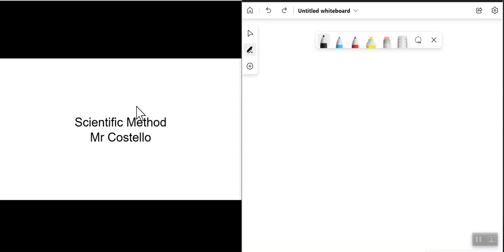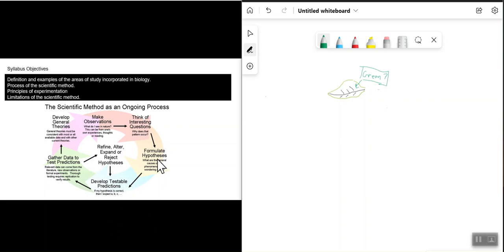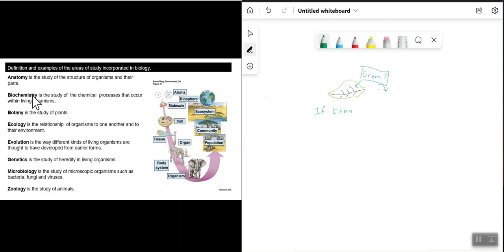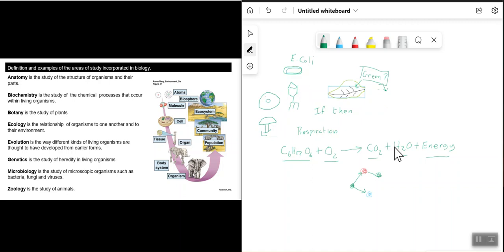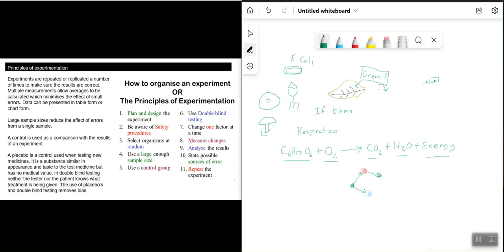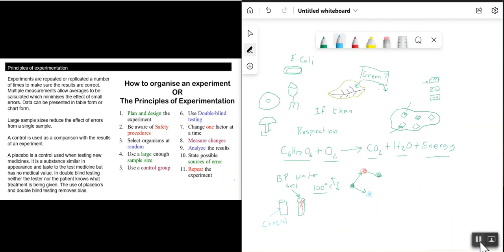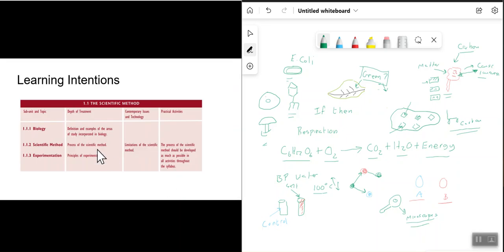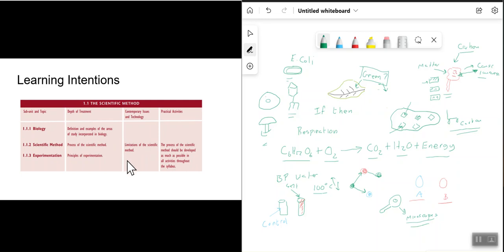LC Biology Scientific Method